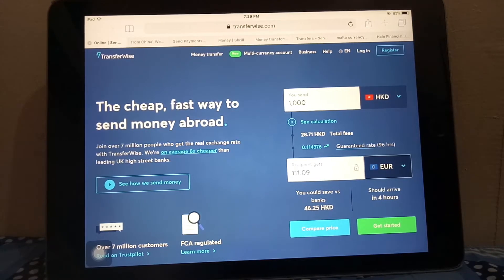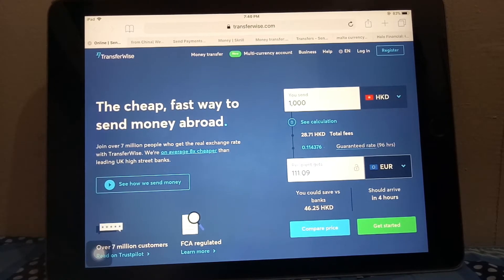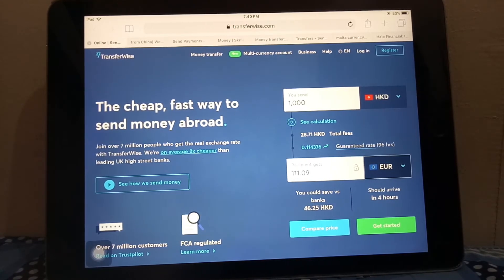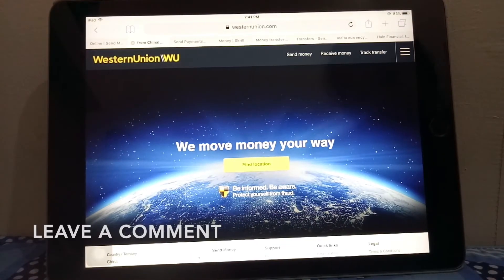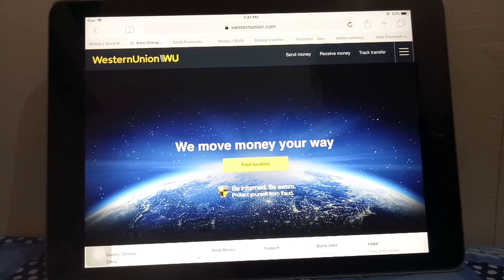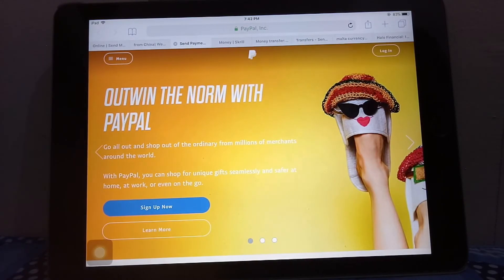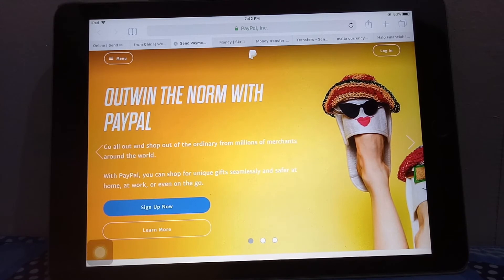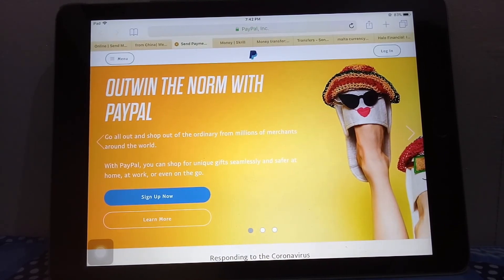🔴 How To Transfer Money Overseas From China to Malta 🔴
Malta (/ˈmɒltə/ (audio speaker iconlisten) MOL-tə, UK also /ˈmɔːltə/ MAWL-tə,[11] Maltese: [ˈmɐltɐ]), officially known as the Republic of Malta (Maltese: Repubblika ta' Malta [rɛˈpʊbːlɪkɐ tɐ ˈmɐltɐ]) and formerly Melita, is an island country of the European Union consisting of an archipelago in the Mediterranean Sea, and considered part of Southern Europe.